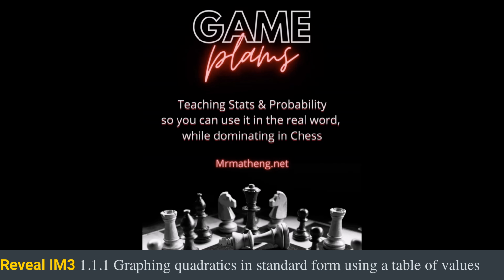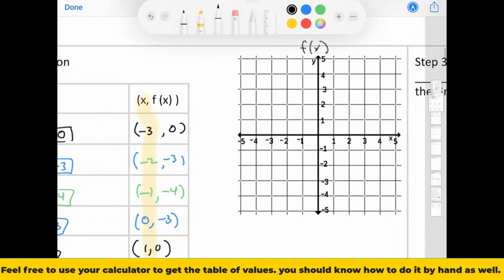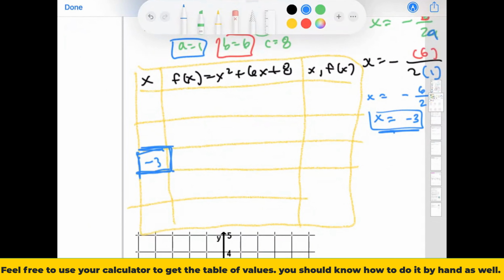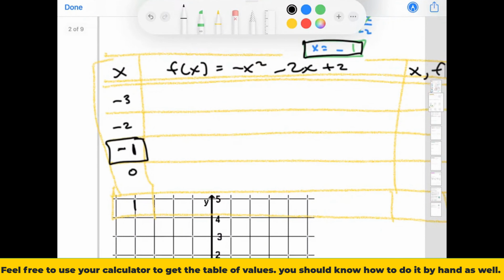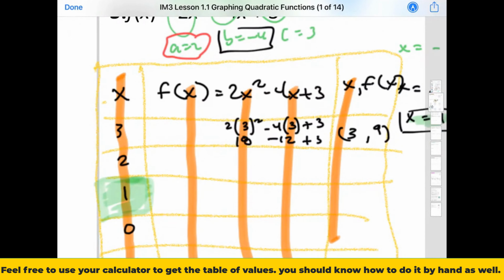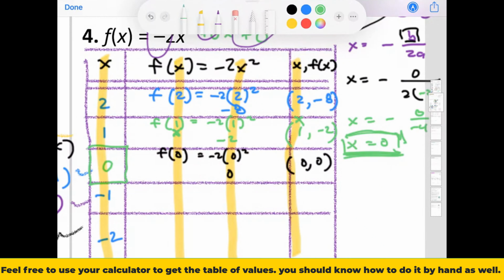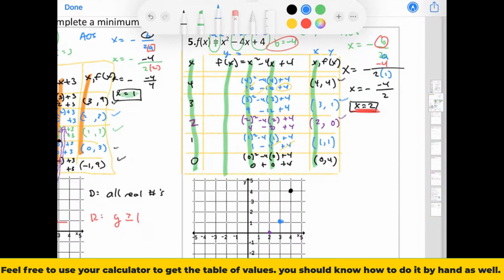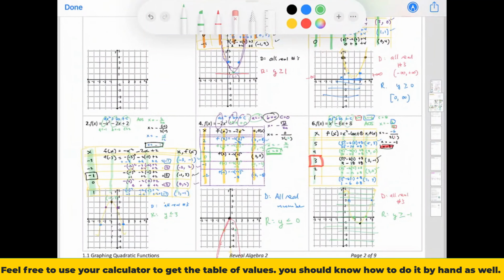Reveal IM3 1.1.1 Graph Quadratic using table